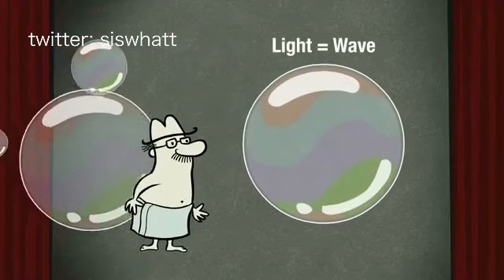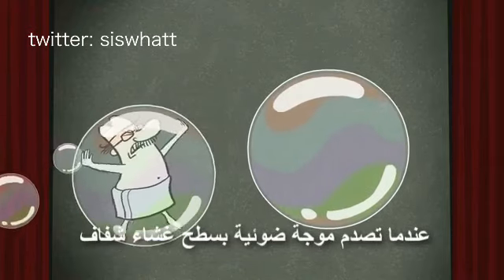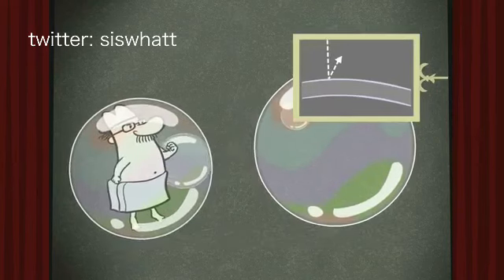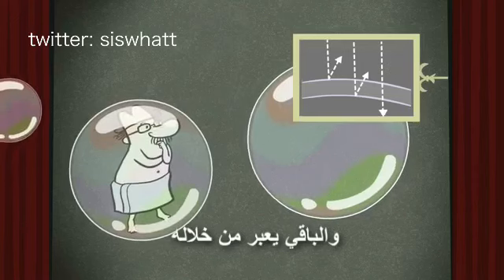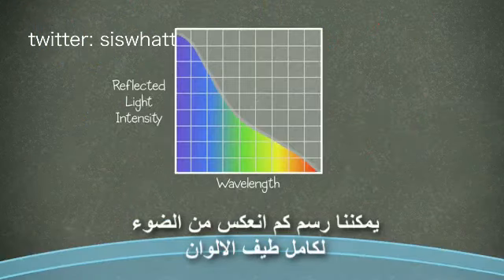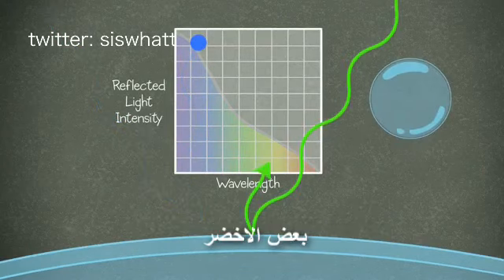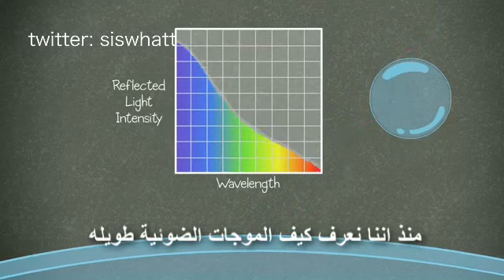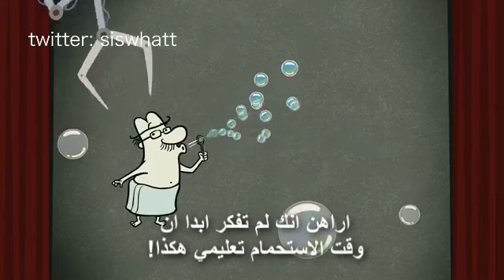انيميشن التداخل في الاغشية الرقيقه يشرح بشكل مبسط - مترجم